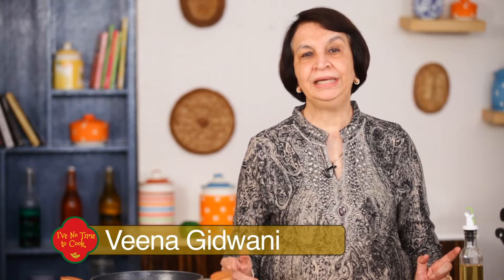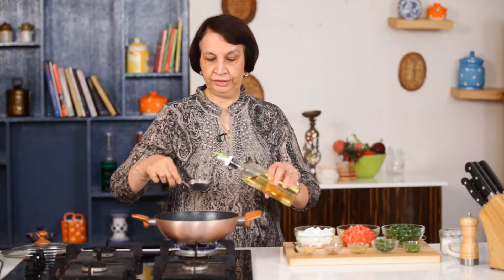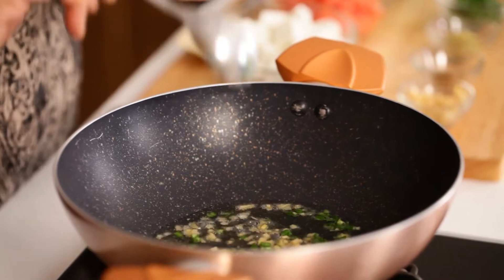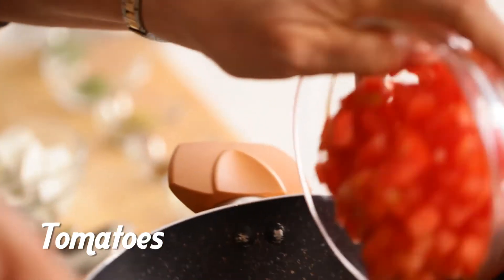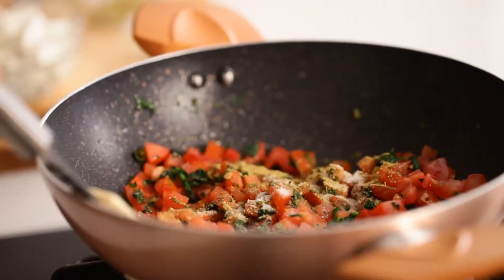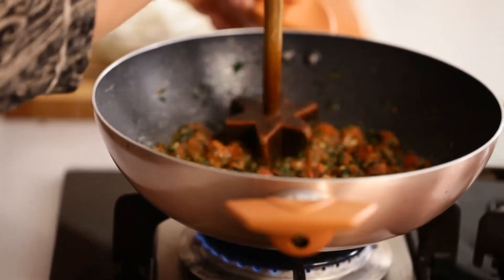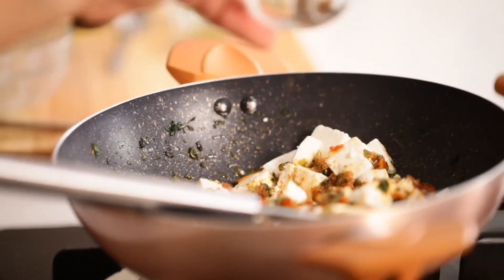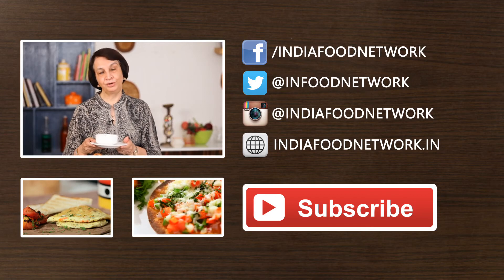How To Make Methi Paneer (Fenugreek Cottage Cheese) || Quick and Easy Meal Recipes by Veena Gidwani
This quick and easy Methi Paneer Recipe by Veena Gidwani will help you serve a delicious and healthy meal if there are sudden guests at home. Try it out and tell us how it turned out!

Ingredients:
3 tbsp Cooking Oil
1 tsp Ginger, chopped
1 tsp green chillies, chopped
A bunch of methi leaves, chopped
1-2 tbsp coriander leaves, chopped
1 cup tomatoes, chopped
1/2 tsp coriander powder
salt to taste
1 cup paneer
1/4 tsp garam masala

Method:
Place a pan on the stove and heat it. Then add cooking oil in the pan.
Once the oil is heated add ginger, green chillies, methi leaves and saute.
Once the methi leaves are cooked, add coriander leaves and mix it well.
Then add tomatoes, coriander powder and salt and mix well.
Cover the pan and cook it for around 3-4 mins.
Once the vegetables are cooked, lift the lid and with a wooden hand blender blend the ingredients in the pan.
Add in the paneer and garam masala and give it a good stir.
Garnish with some coriander leaves and lime.

You Will Also Enjoy Watching:

Follow India Food Network On Twitter: @infoodnetwork
Follow India Food Network On Instagram: @indiafoodnetwork
Like India Food Network on Facebook